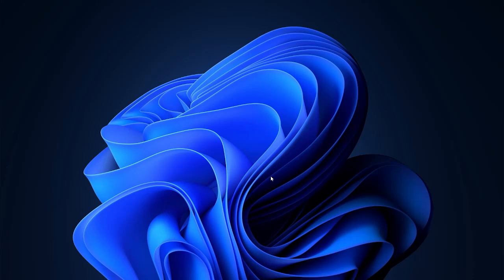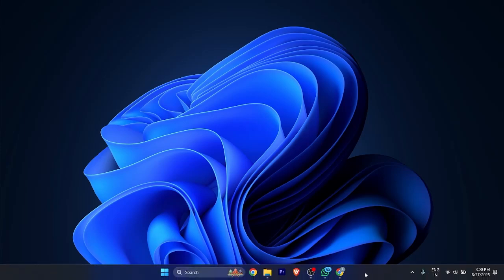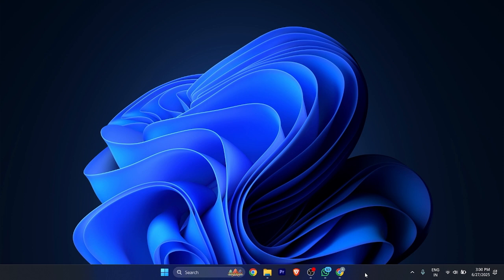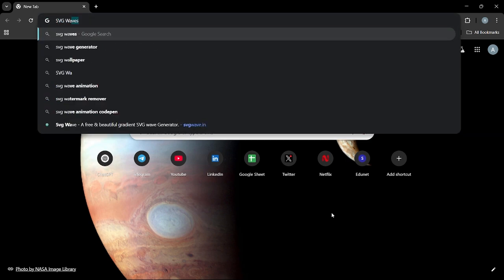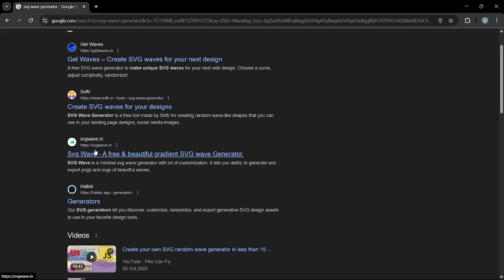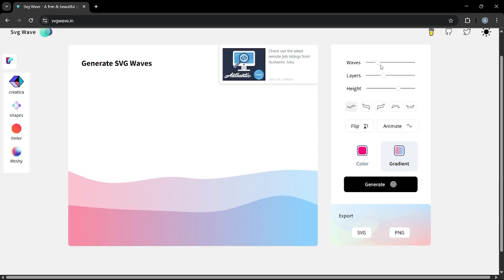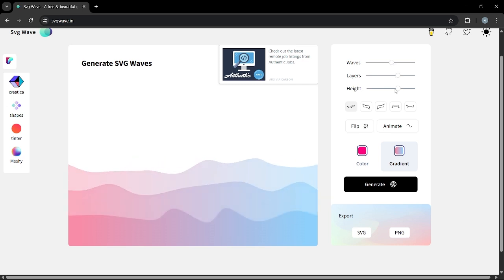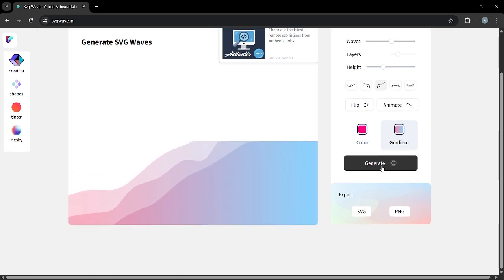How to Make Amazing Animated SVG Wave Backgrounds for Free [easy]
In this easy tutorial, learn how to create amazing animated SVG wave backgrounds for free using tools like Haikei, GetWaves, and custom CSS animations! We’ll guide you through generating smooth, responsive wave designs, exporting SVGs, and adding stylish animation effects to your website or project. Perfect for web designers and developers looking to add dynamic, modern visuals with zero cost and minimal effort!